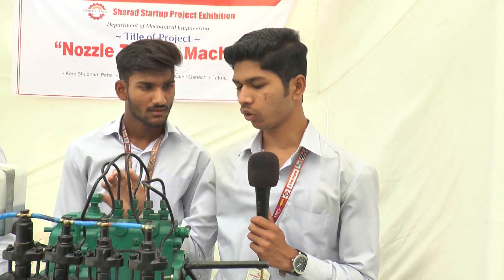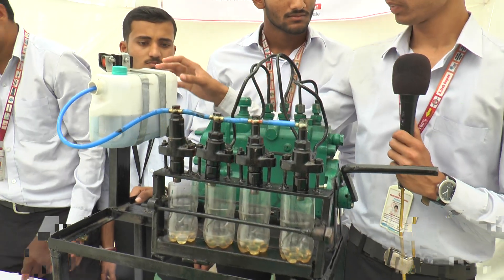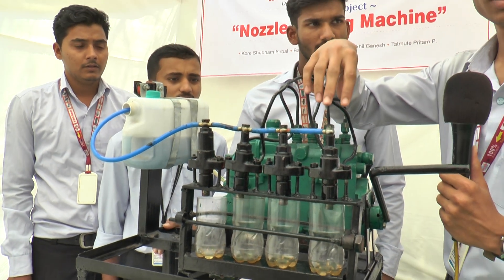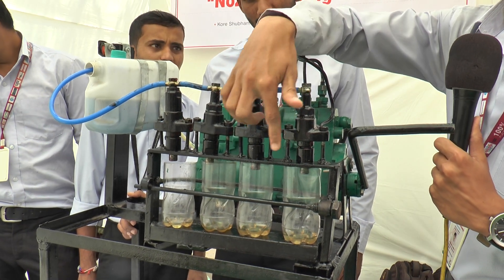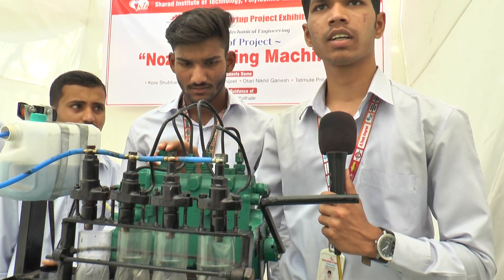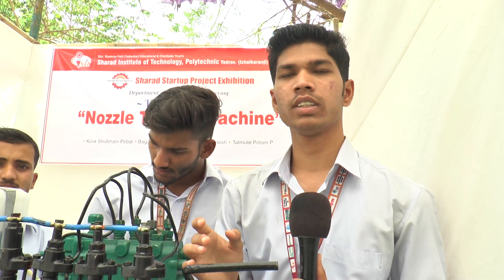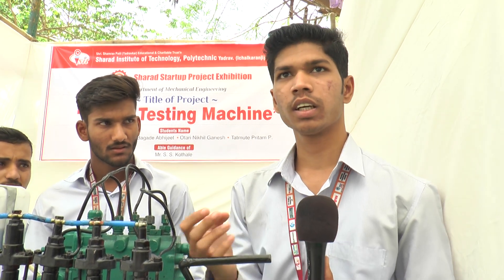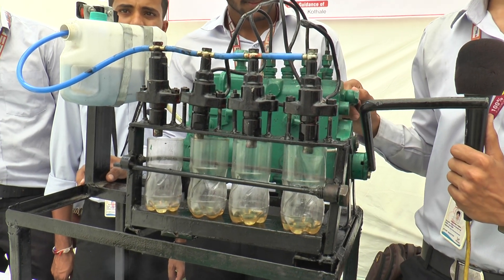Nozzle testing machine SHARAD STARTUP SITCOE